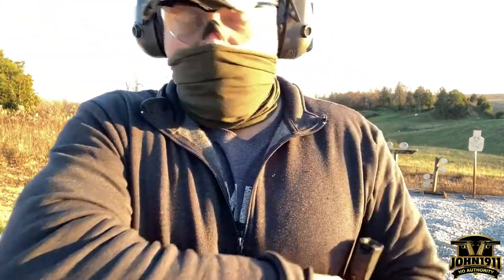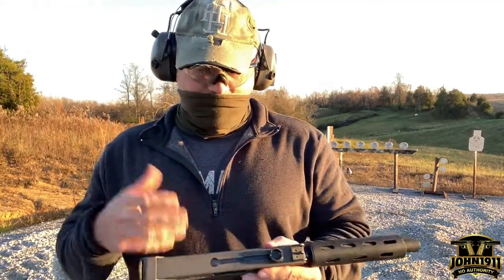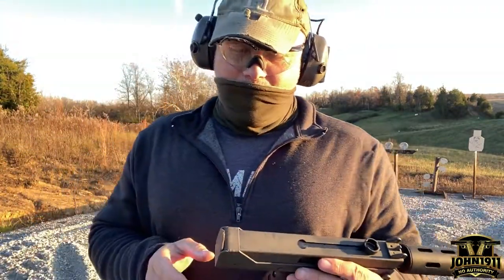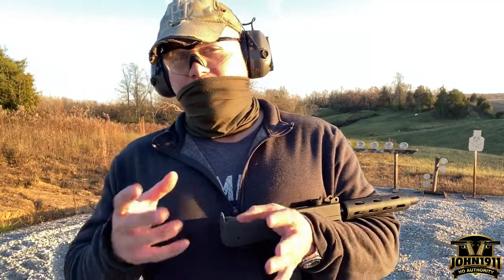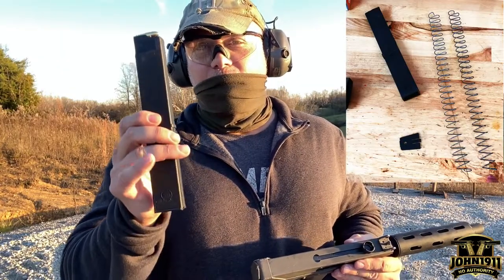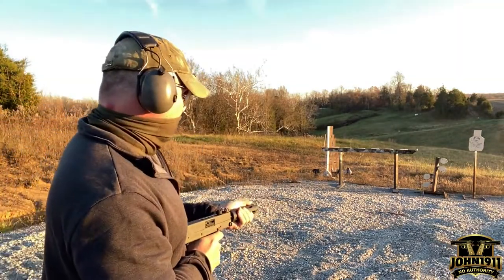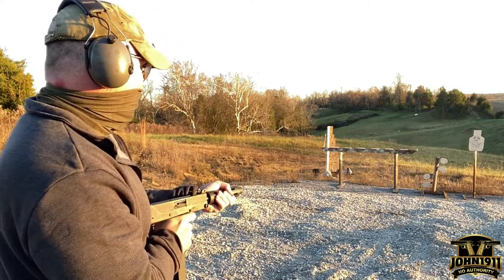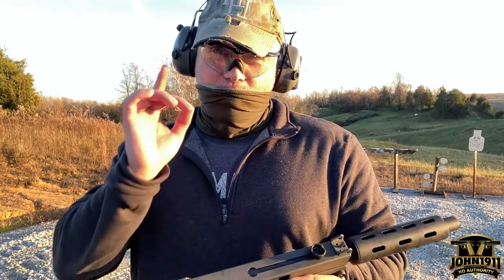Cobray Re-Spring Test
Cobray M-11 Function Test 2

OK. So after a spring and buffer rebuild, it’s time to function test this gun; so we can box it up like the The Ark in that Indiana Jones warehouse scene.

Sincerely,
Marky